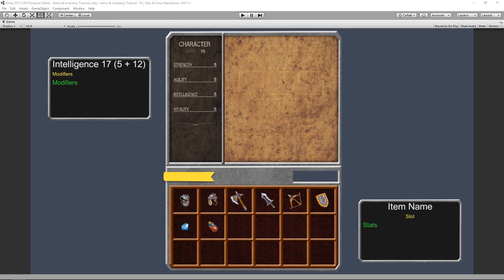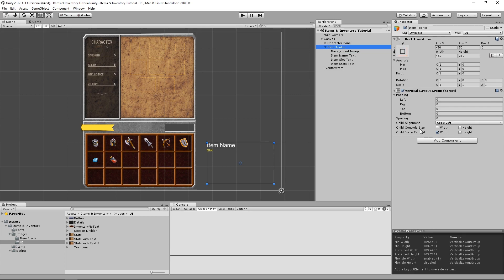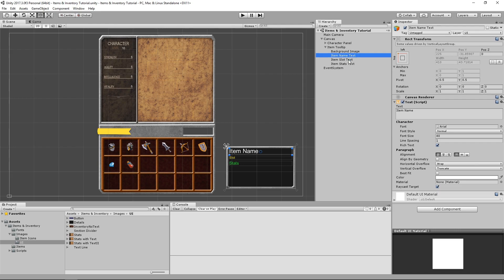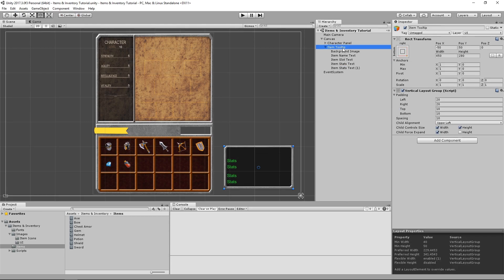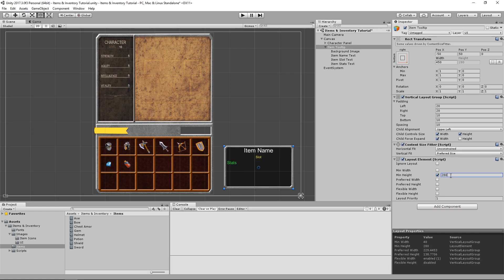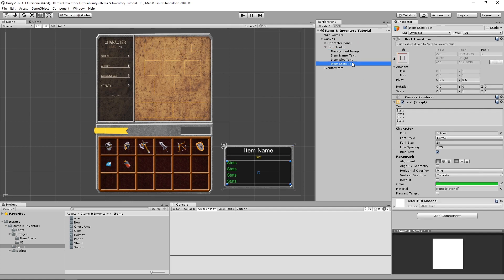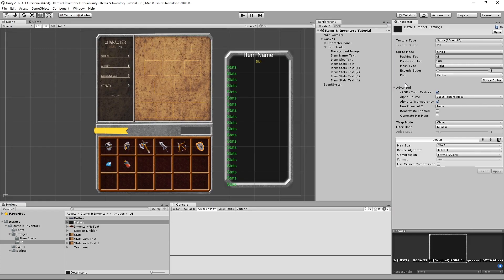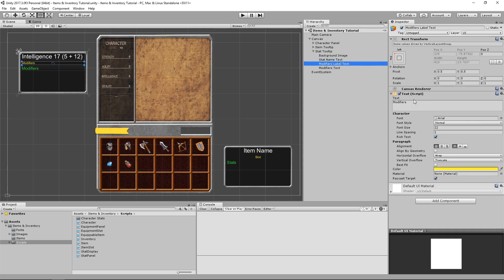Vertical Layouts & More Tooltips - Items & Inventory in Unity (pt.5)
We finish the UI for our tooltips and we have an in-depth look at vertical layout groups and how they interact with other objects and layout elements.
This is part 5 of our implementation of an inventory system and items in Unity.

In this tutorial series we learn how to implement an inventory system and items in Unity, typical of an RPG: With items, tooltips, equipping items by right click or drag and drop and applying stats to your character.

We'll try to maintain a clean code architecture, with minimal dependencies between classes. The SOLID set of principles is a good thing to keep in mind.

Items are made using ScriptableObjects. Classes are linked together using C# events. And we'll learn the intricacies of Unity's UI components such as Layout Group, Layout Element, Content Size Fitter, Text, Image, and more.